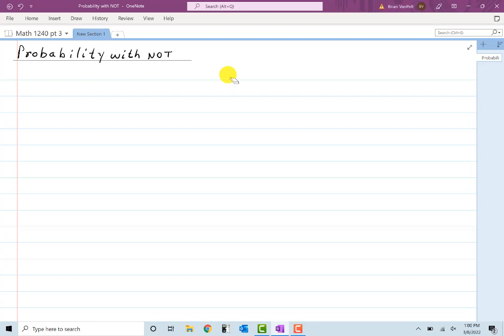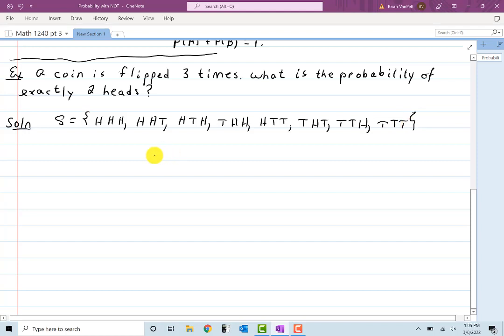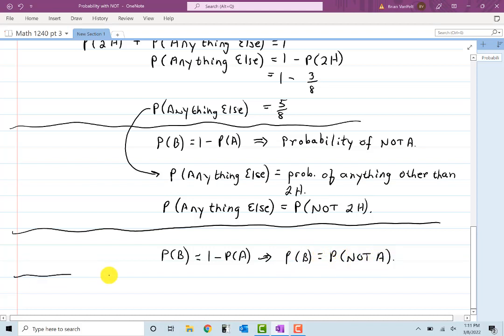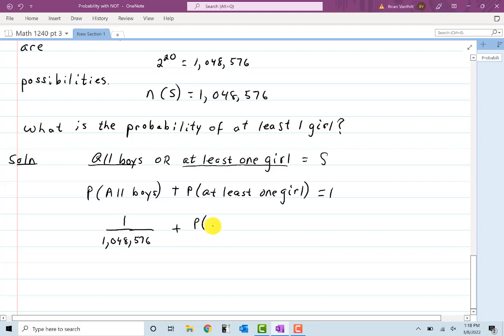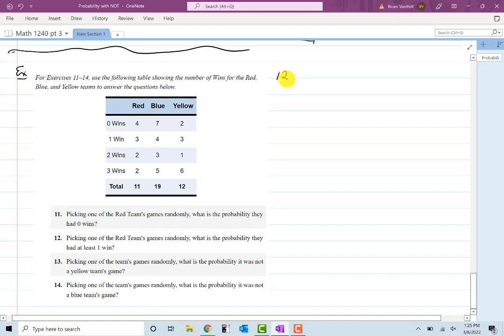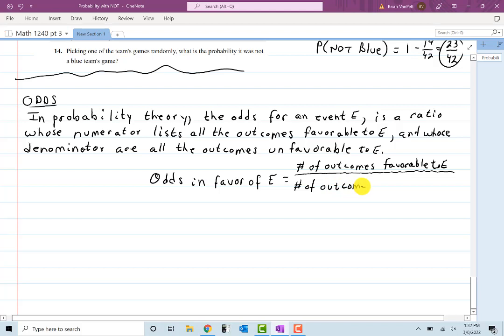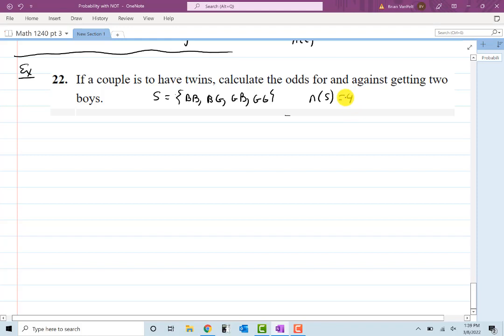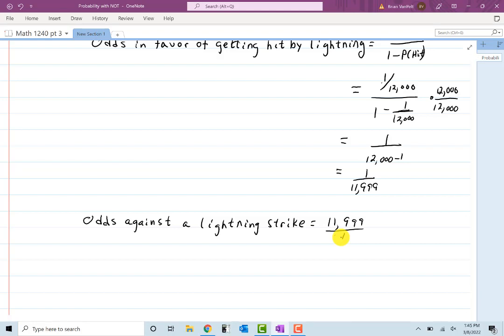Probability with NOT